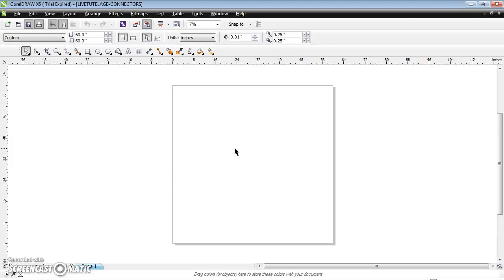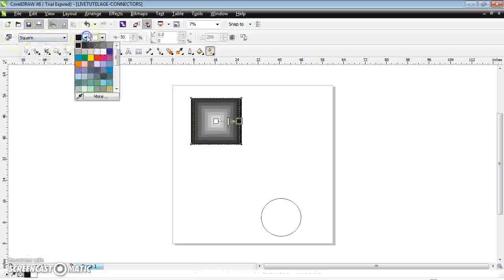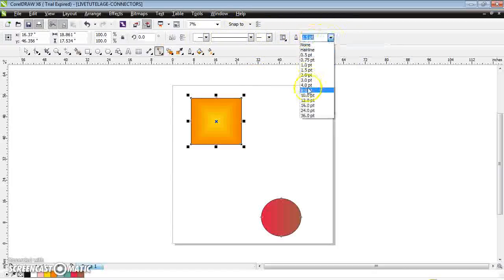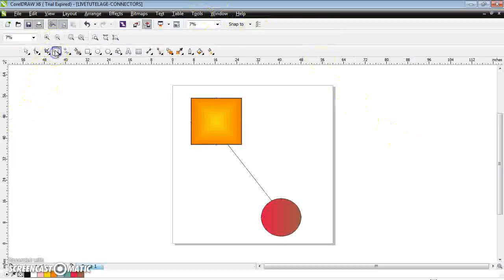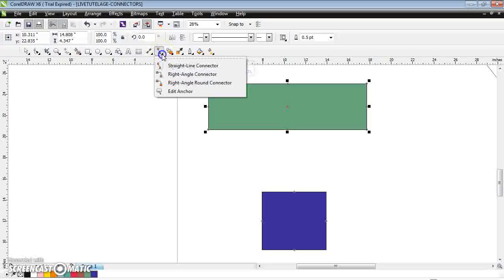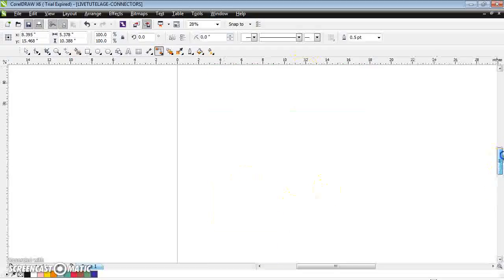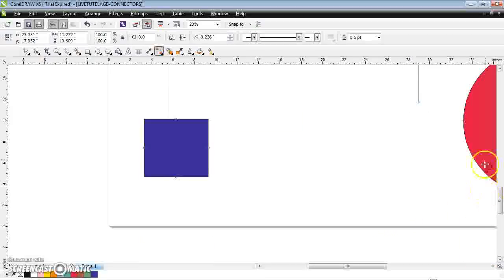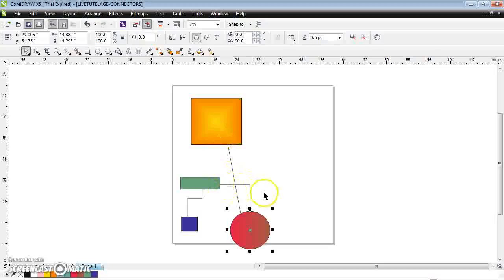Corel draw: Use connectors.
The video describes how to use connectors.